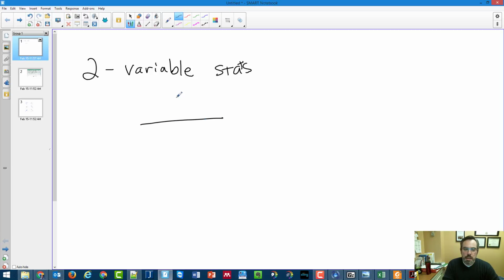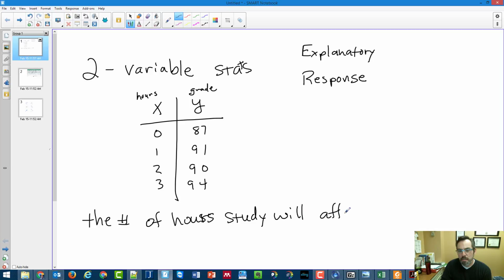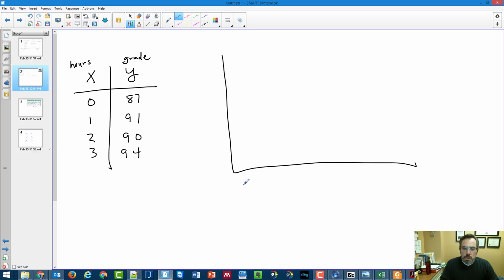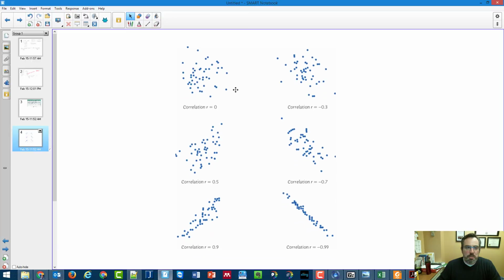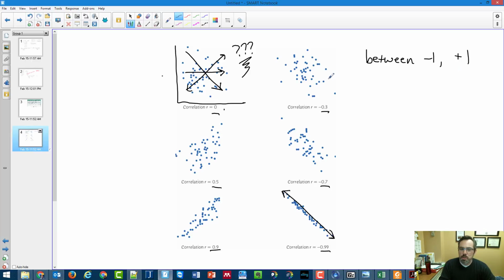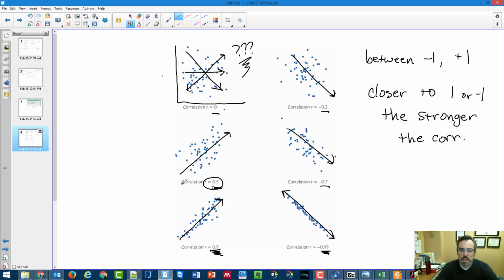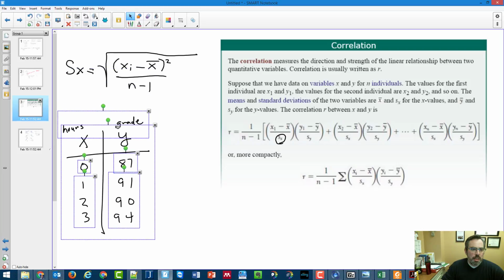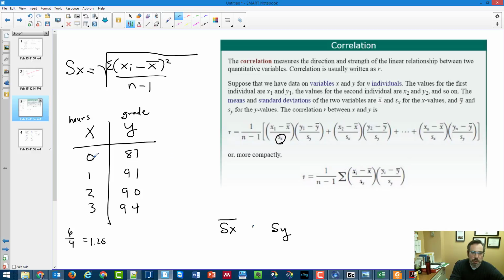Statistics - Scatterplots and Correlation Overview